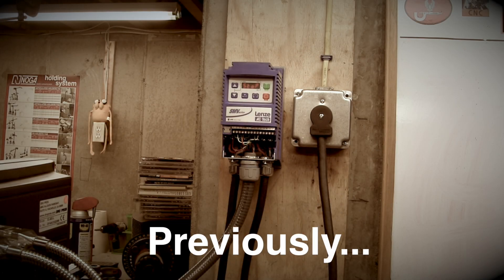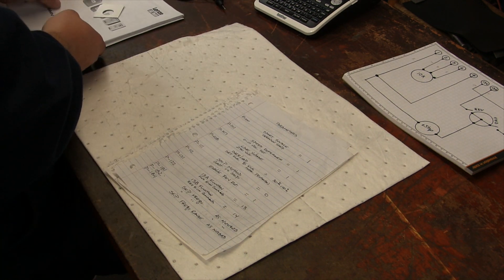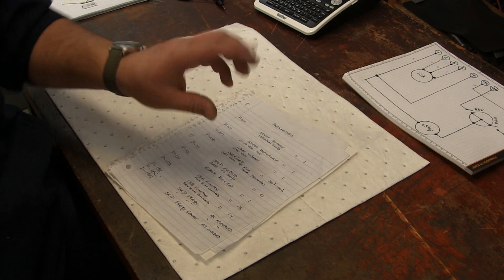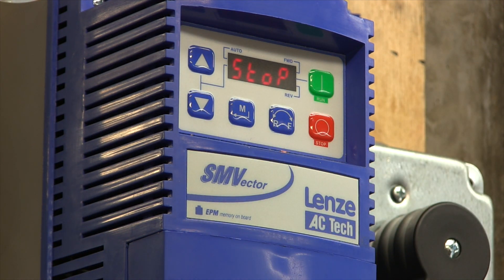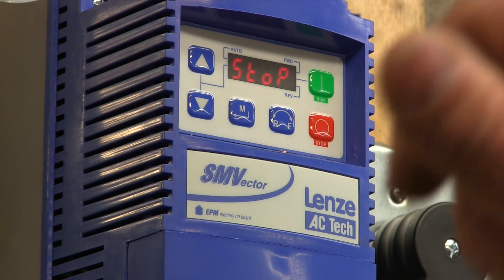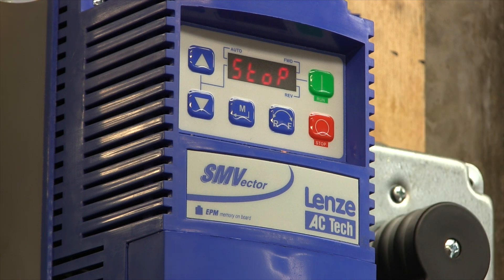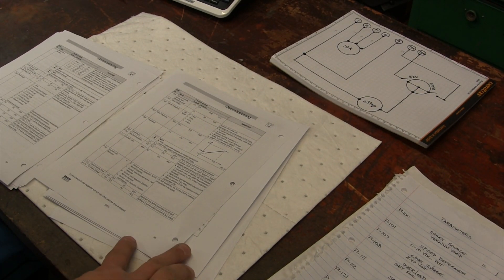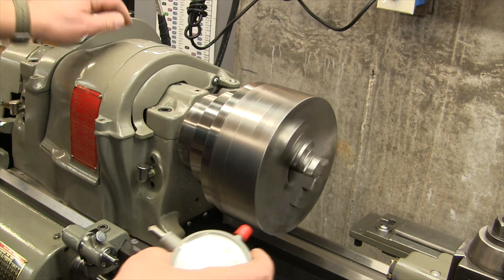South Bend Lathe 3 Phase Motor & VFD Installation Part 3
Control-Box Parts
ESTOP:  CE4P-10R-02
10K Pot: MT-310B
Switch:  M3SS140B20
Box:  MEP3-0

Drive Unit:
Lenze SMVector Drive model No: ESV152N02YXB

Main power line is SOOW Cord - 10/4.

Outlet &  box are 220 (buy one that fits YOUR power needs & VFD)